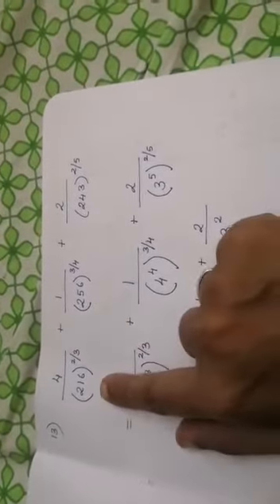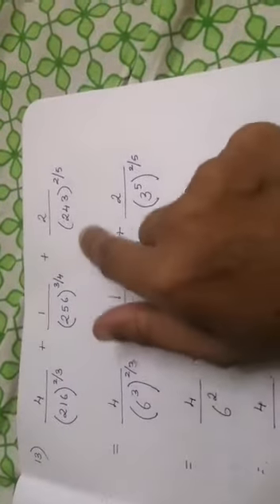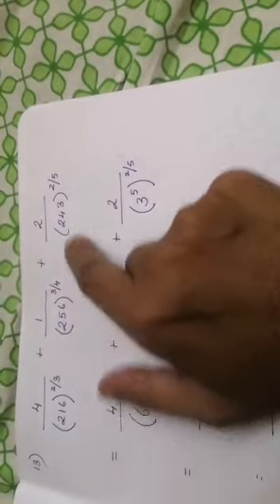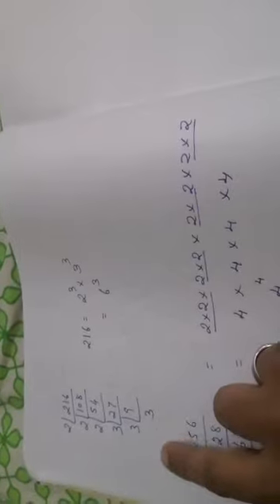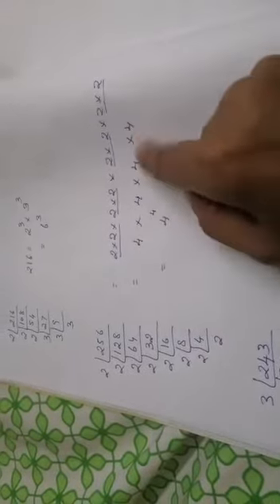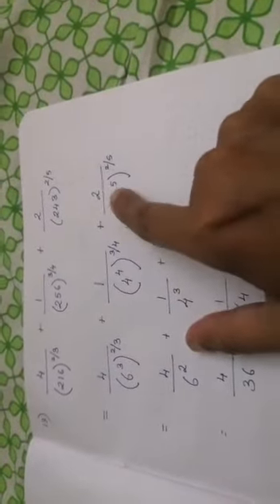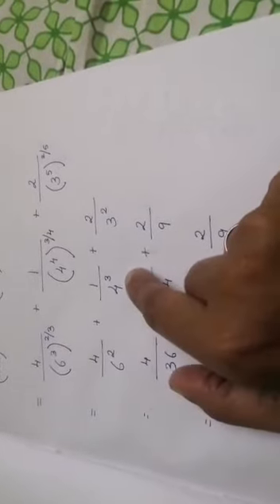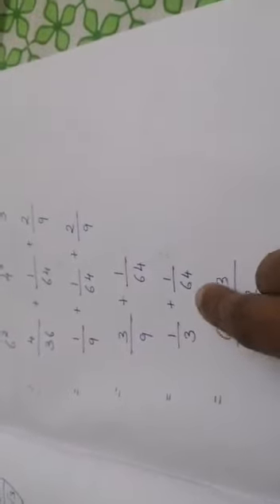Number system 3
Video from ananthu